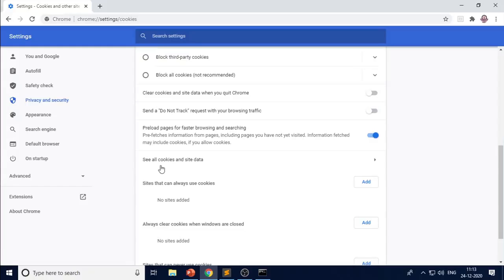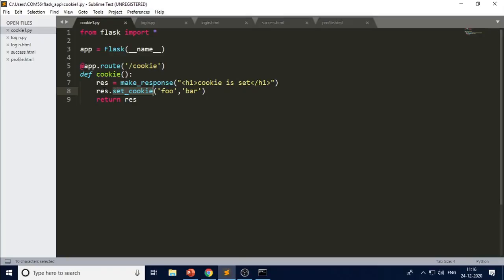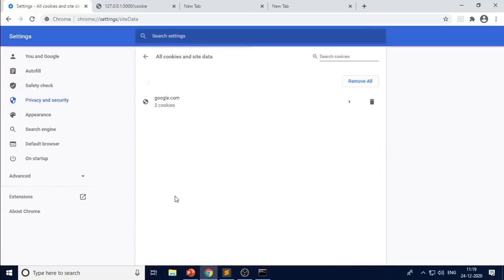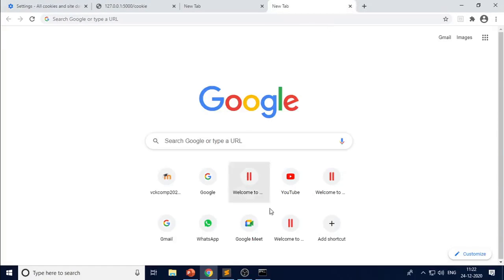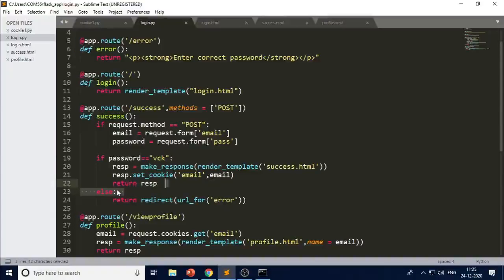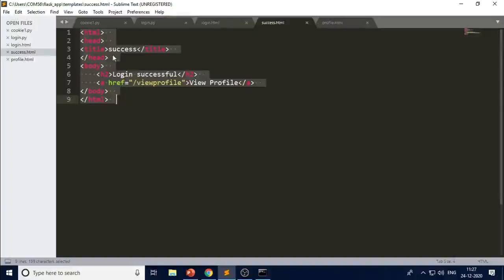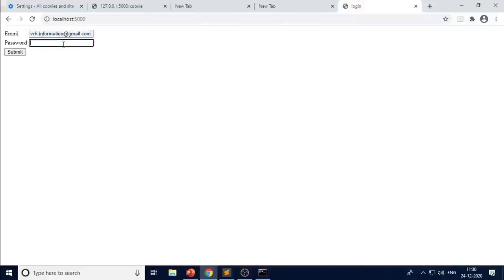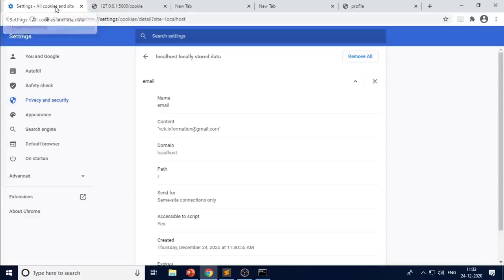FLASK Tutorial : Cookies Practical Demo